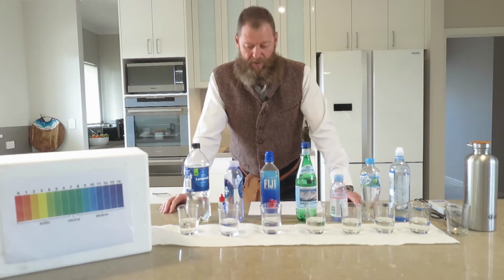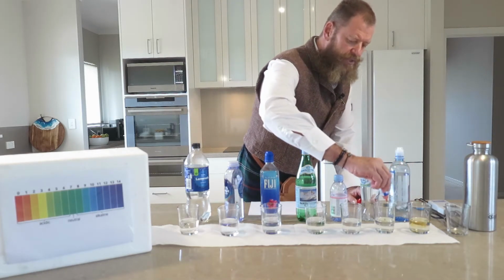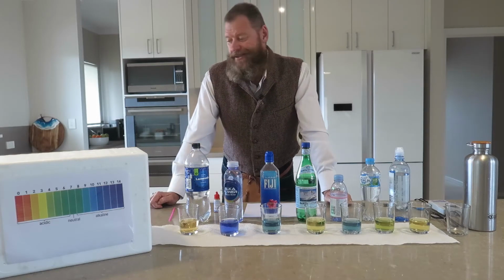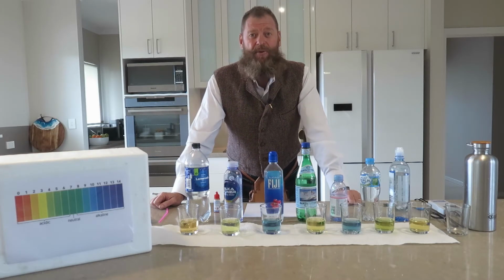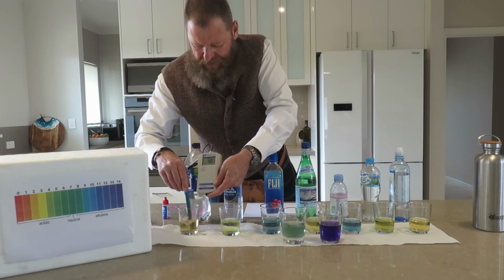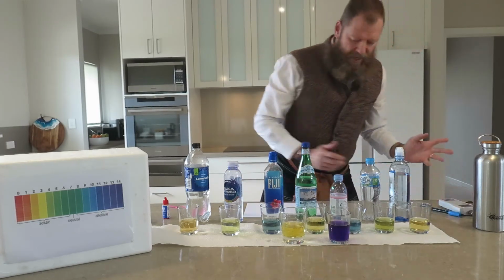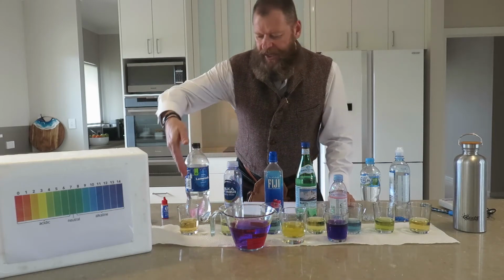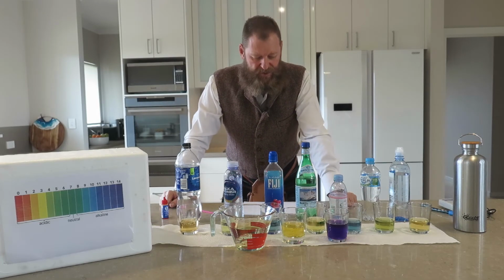No more bottled water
Bottled water contains chemicals such as Xenoestrogens.

Xenoestrogens are “foreign” estrogens, substances that are close enough in molecular structure to estrogen that they can bind to estrogen receptor sites with potentially hazardous outcomes. Sources of Xenoestrogens include plastics, pesticides, chemicals, and water systems.

I offer you a better alternative to bottled water. I offer reduced alkalized water free of harmful chemicals.

Soon there’ll be more plastic in the ocean than fish by 2050. It’s barely a conceivable thought, but one that’s fast becoming a reality with 8 million metric tonnes of plastic entering our oceans every year.

79% of plastics produced globally accumulate in landfills or the natural environment such as our oceans. We know that plastics are not biodegradable and can exist for centuries – or even indefinitely.